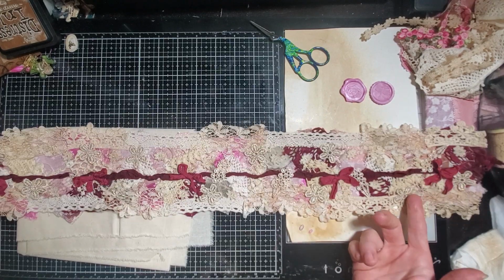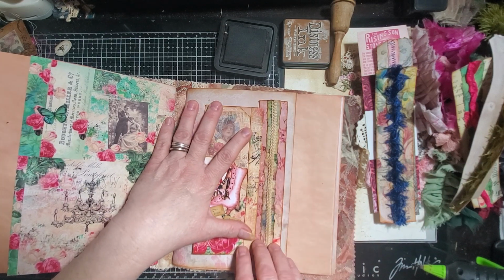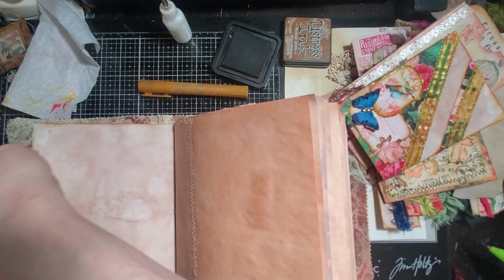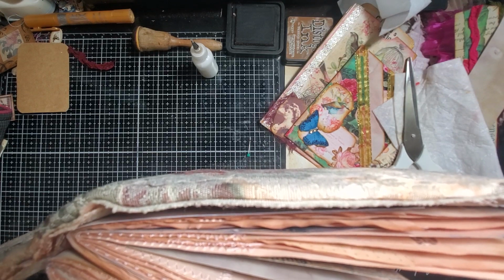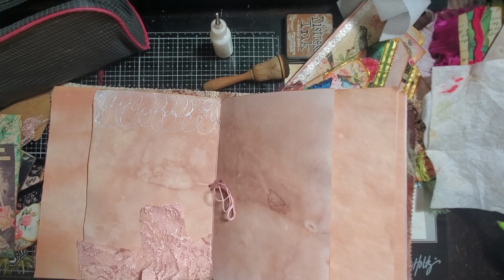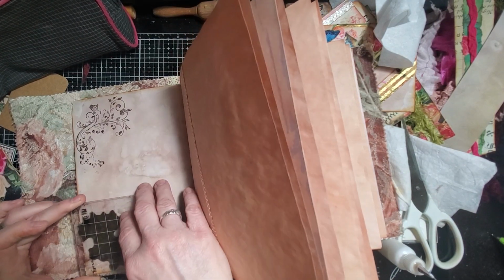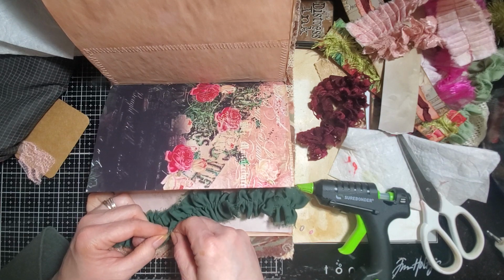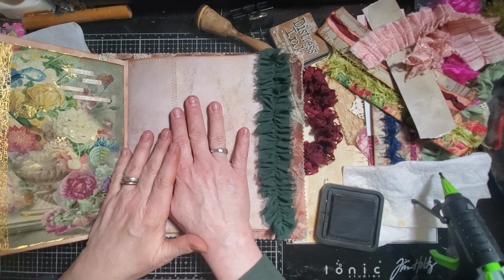Decorating a Scrumptious Shabbydabby Junk Journal! DT Project with @shabbydabbydoodah Part 6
Hi Everyone! Thank you for joining me for part 6 of our DT Project with Tina from @shabbydabbydoodah In today's video we're starting to fill our junk journal! I hope you'll join me and be inspired! Don't forget to visit Tina's shop on Etsy and her channel here on YouTube and show her some love! The links are below.

Amazon Supplies List: